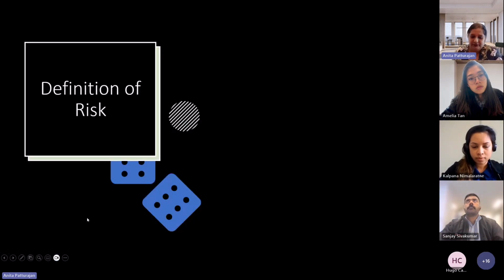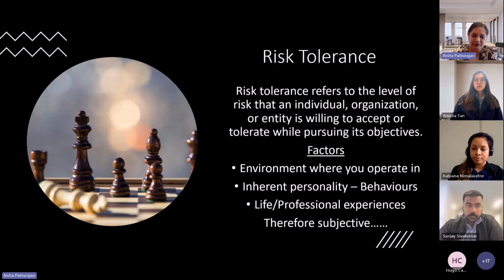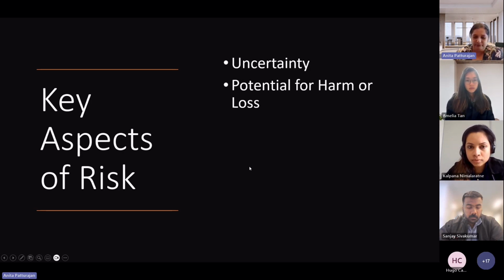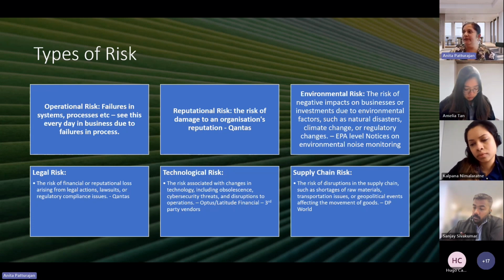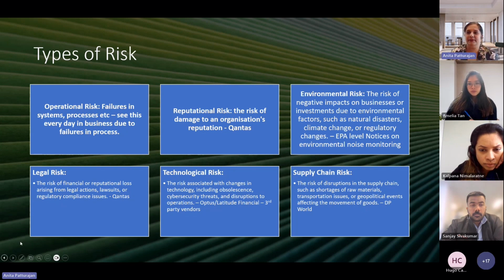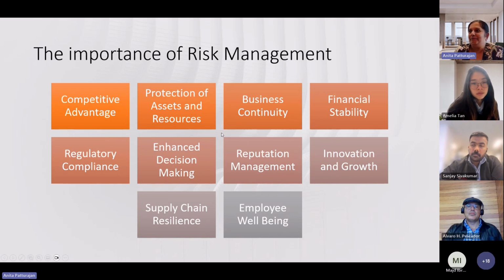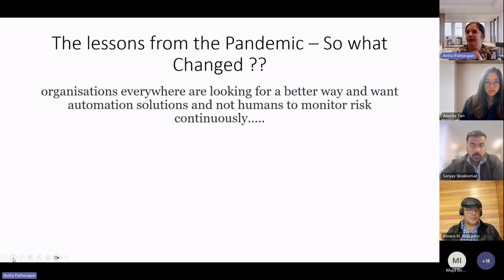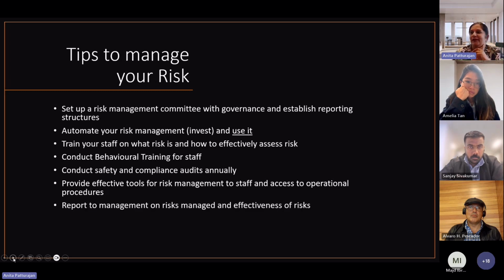Anitech's Webinar on Introduction to Risk and Compliance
Check the Exclusive Video of Anitech's recently held Webinar on 'Introduction to Risk and Compliance'.
The Industry Insider is an interactive session conducted by Anitech's CEO Anita Patturajan who introduced Risk and Compliance and their key aspects in detail. She also addressed the questions of the participants.
The Webinar aimed to educate participants on the importance of understanding and implementing risk and compliance strategies for organisations.

Check the entire video.